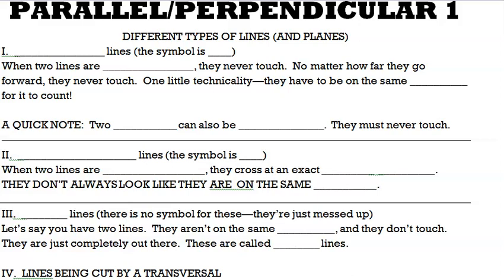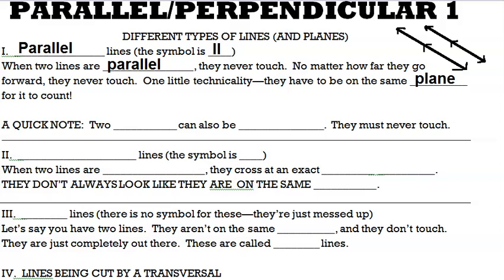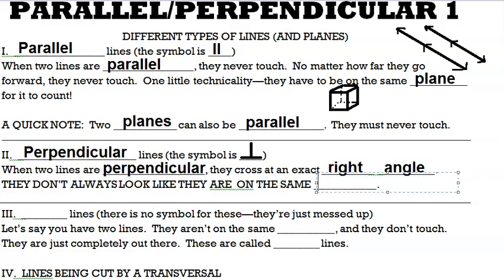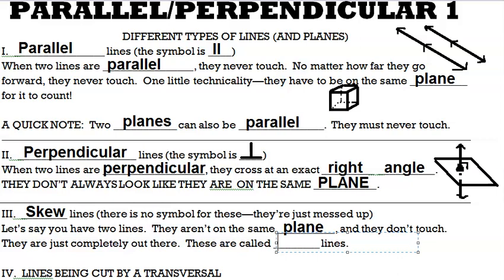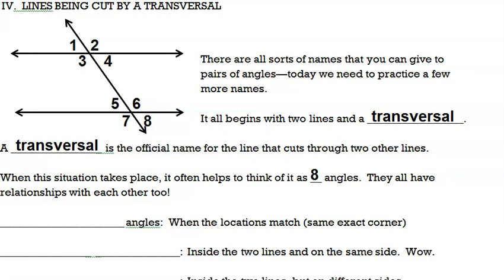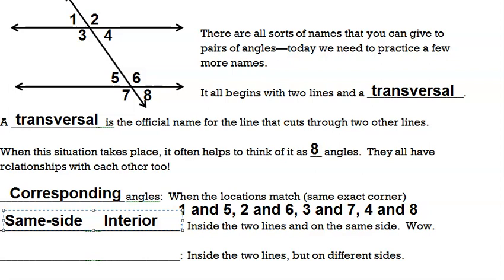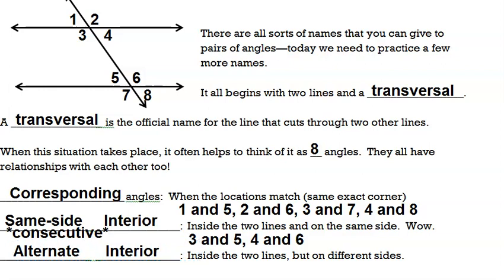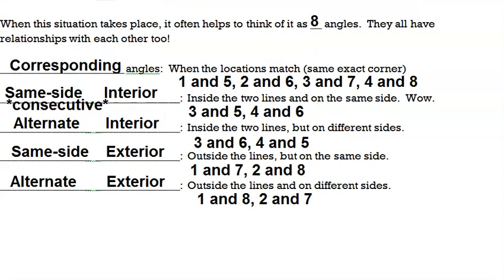PARALLEL AND PERPENDICULAR 1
In this video we introduce the idea of different relationships with parallel, perpendicular, and skew lines or planes. We also discuss what happens when two lines are crossed by a transversal. We introduce corresponding angles, same-side interior/exterior angles, and alternate interior/exterior angles.